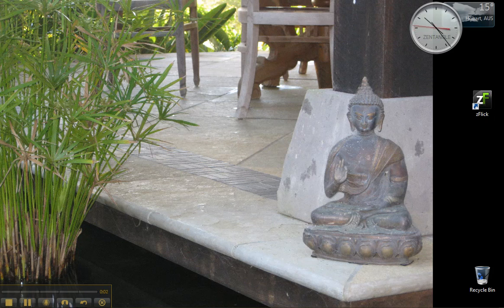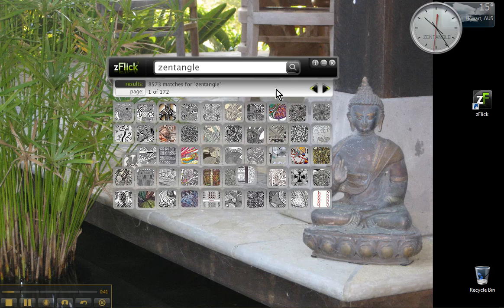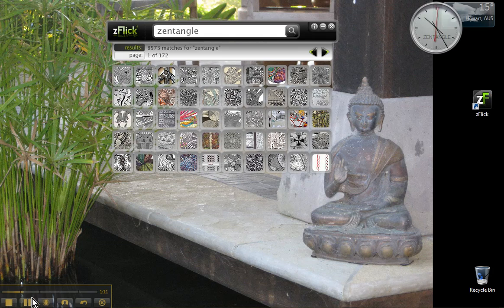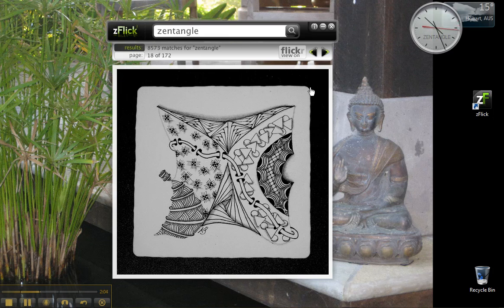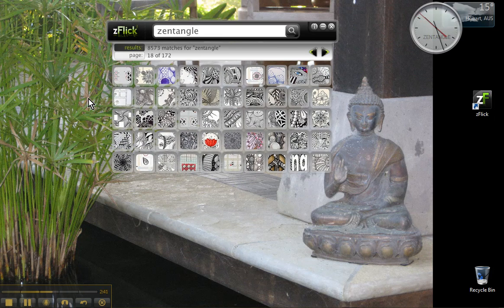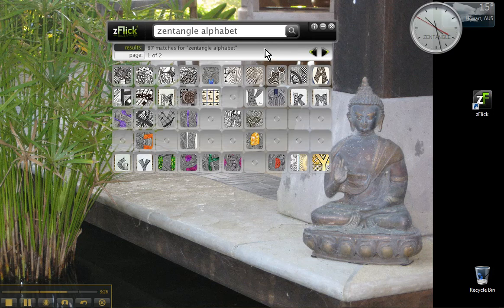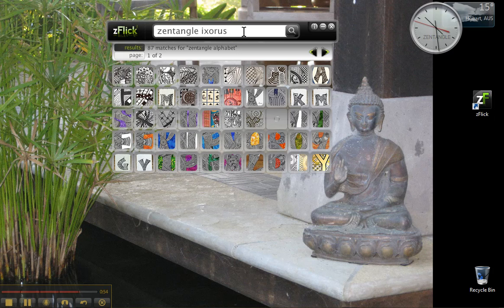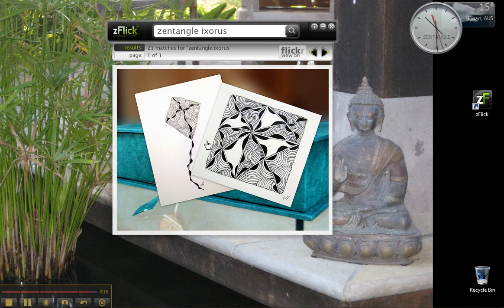zFlick - How to use (with Kit @ Dreamscribe)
A brief video showing you how to use the zFlick application.

The Zentangle® blog (from zentangle.com) just wrote about a lovely, free tool available for browsing Flickr photographs called zFlick

zFlick is wonderful for searching Flickr for Zentangle® and Zentangle-inspired images.

Notes
This demonstration was done on a PC, using Windows 7.

Links
The Zentangle art form and method was created by Rick Roberts and Maria Thomas. Zentangle® is a registered trademark of Zentangle, Inc.